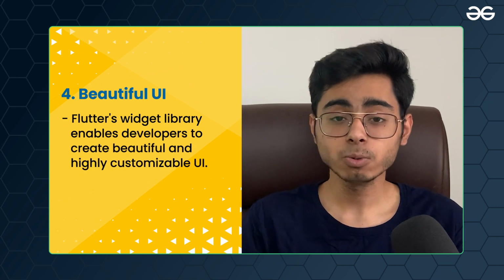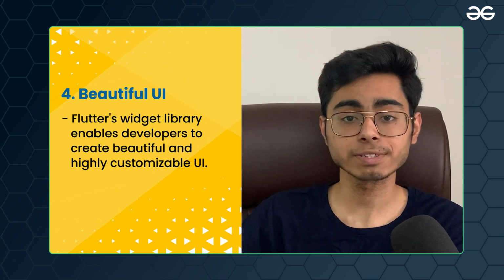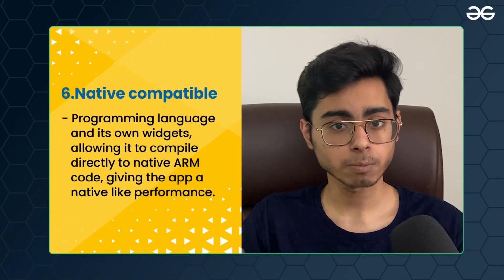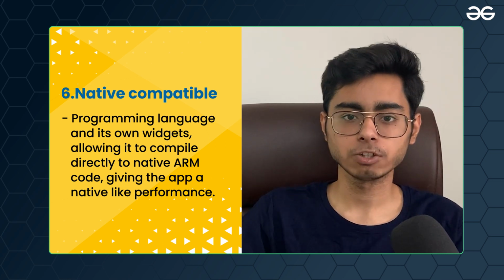Flutter: "Pros and Cons" | GeeksforGeeks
Flutter is a free, open-source mobile application development framework created by Google. It is used for developing high-performance, visually attractive & responsive apps for iOs, Android, etc. It is based on Dart.
Every language comes with some pros & cons. Let's see what the pros & cons of the Flutter programming language are: